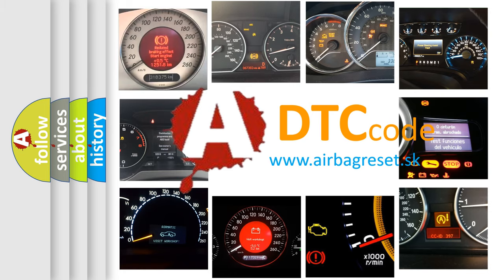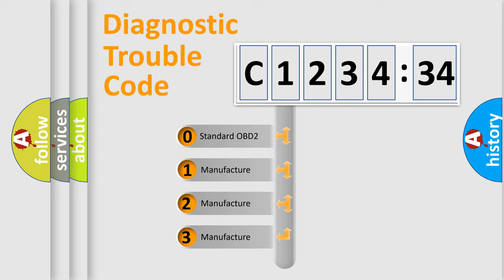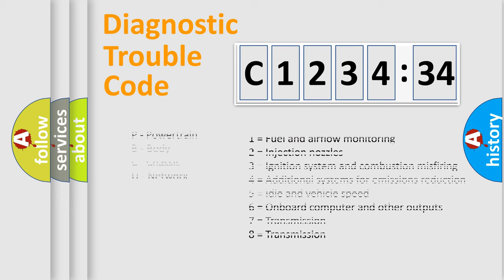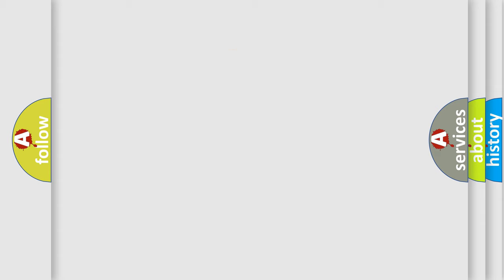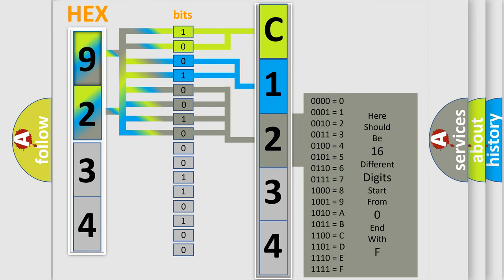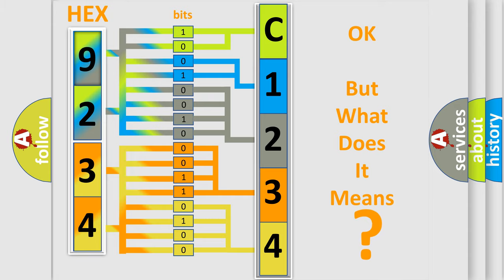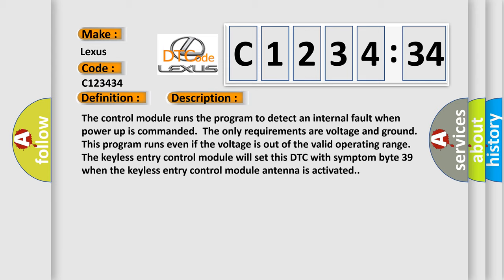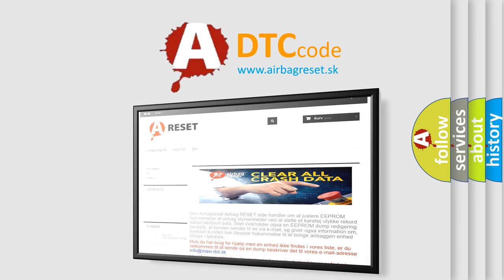DTC Lexus C1234-34 Short Explanation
Contents:
0:21 Basic DTC analysis according to OBD2 protocol standard.
1:48 Insight into programming
2:58 A diagnostically understandable description of the Diagnostic Trouble Code
3:05 Basic error definition

Make:
Lexus
Code:
C1234 34
Definition:
Electronic Control Unit Hardware Open
Description:
Cause:
The control module has detected an internal malfunction.